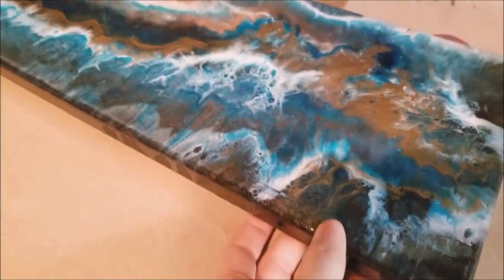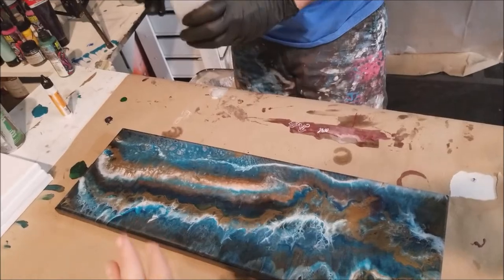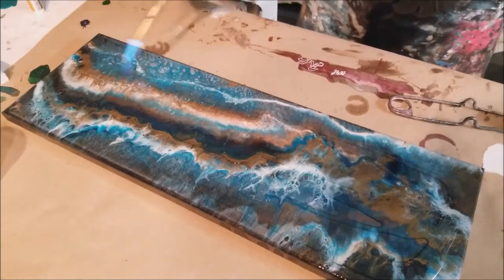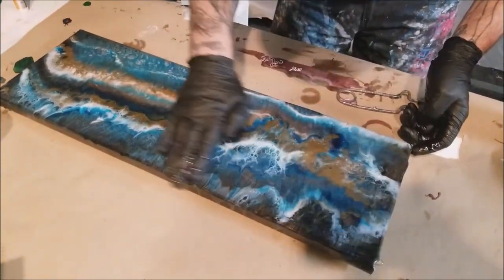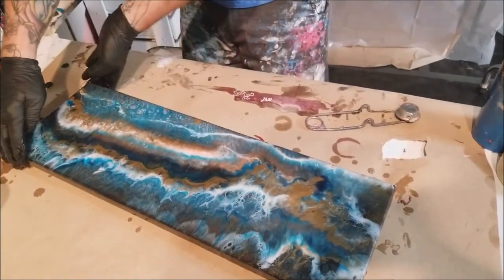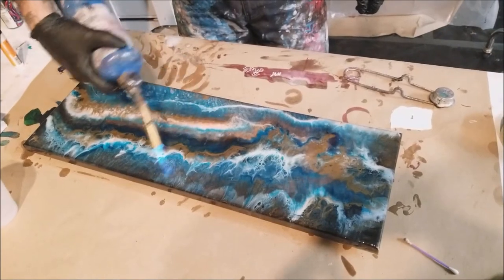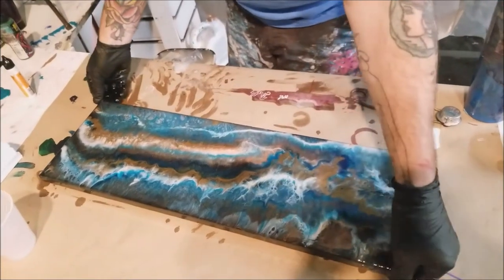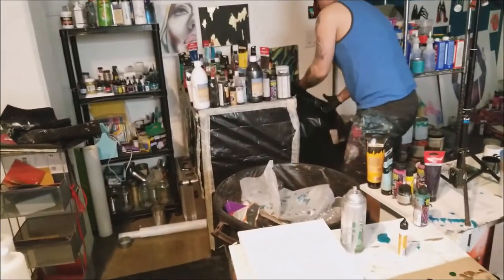Resin Finish Top Coat (One Min Pro Tip that lasts for 5 mins)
Hey Guys, we get a lot of questions about how we finish our pieces with a top coat so we thought we would do a quick tutorial on our process.

Here are some of the materials used:

Wagner Heat Gun:

Envirotex Lite:

Popsicle Sticks:

Platsic Cups:

Nitrile Gloves:

Happy Arting!